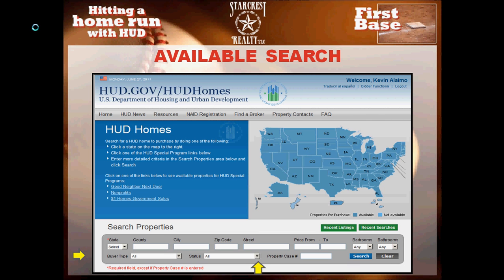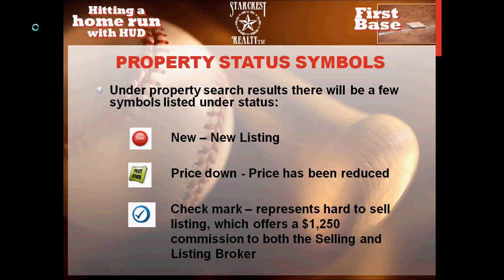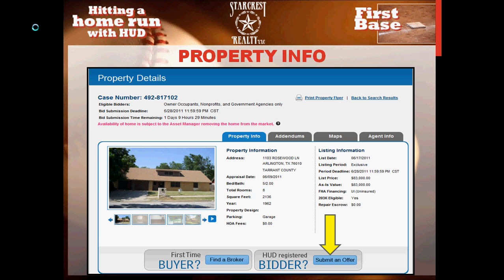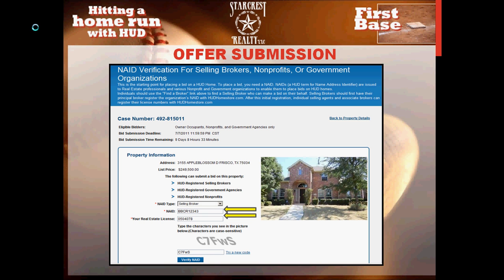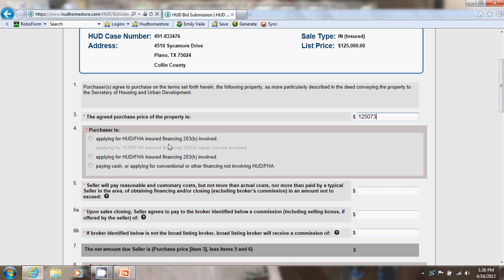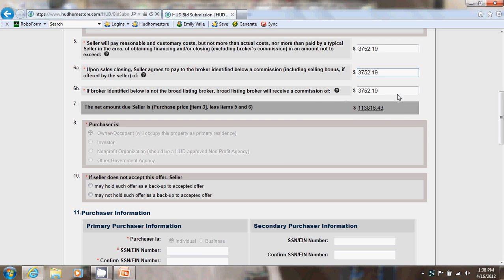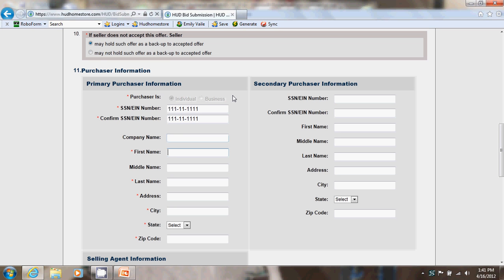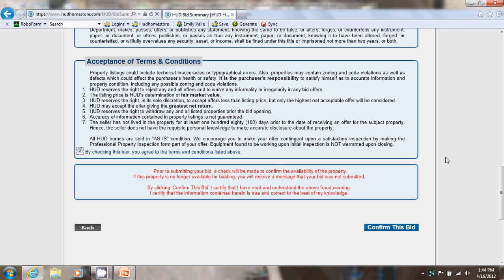Winning Bids at HUDHomestore.com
A step-by-step instructional video designed to empower HUD Selling Agents. You will walk through setting up an account on HUDHomestore, searching for properties, and completing the bid process all the way to submission. A must-view for any real estate agent looking to successfully sell HUD homes.